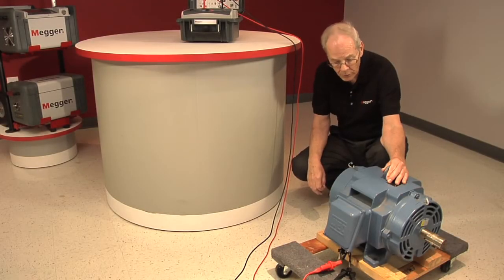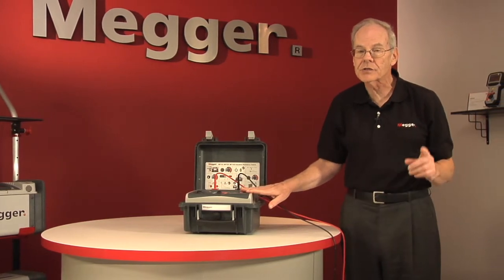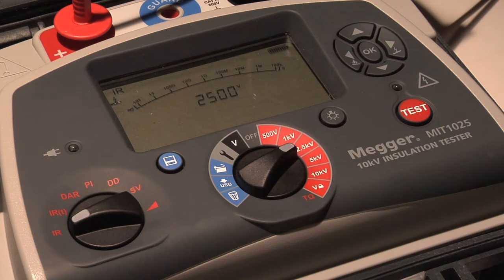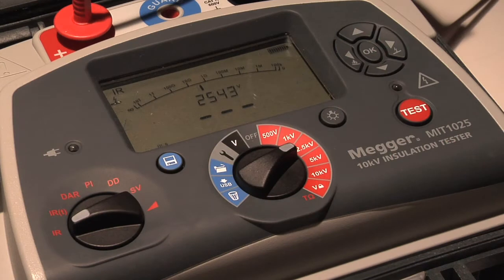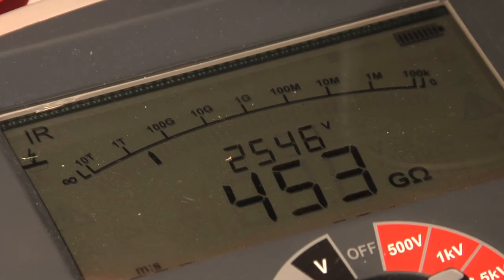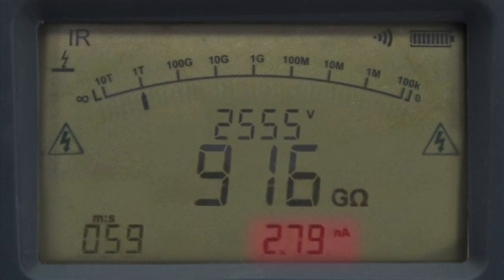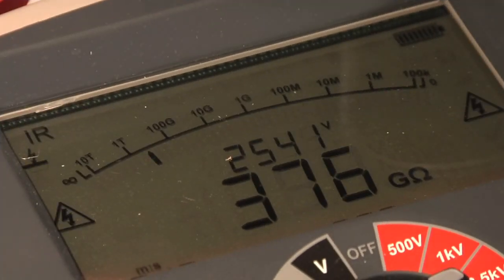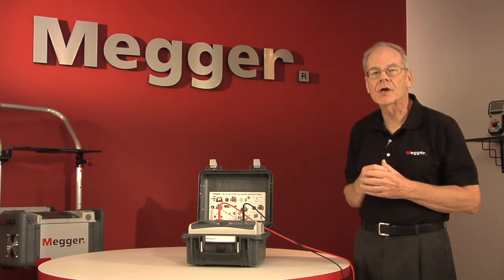Spot Reading Test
Insulation Testing Above 1 KV series.